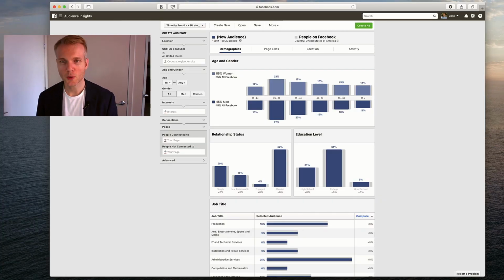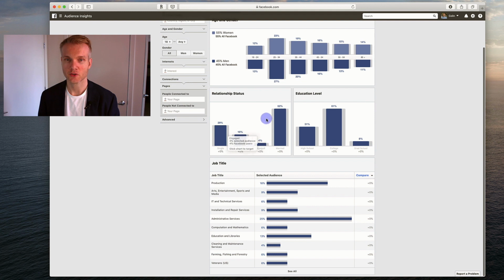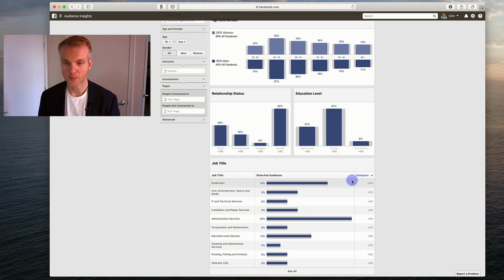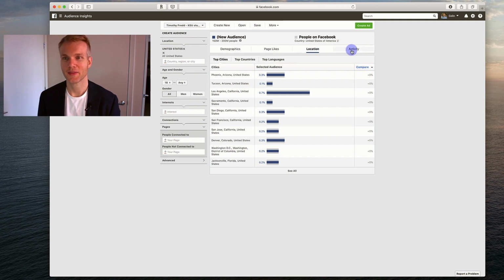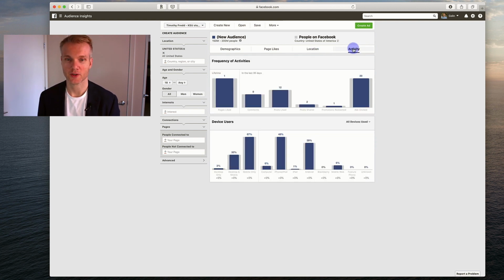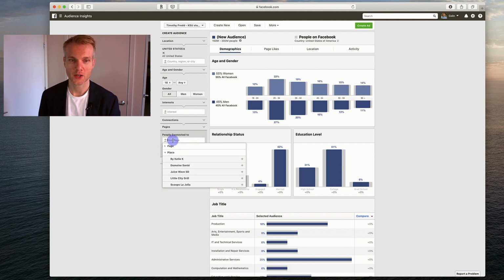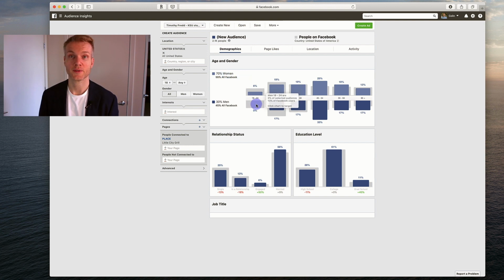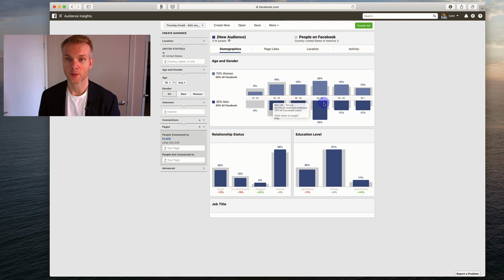3.1.4 Using Facebook’s Audience Insights to Help Develop Personas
Video Links:

1. Colin's Interview Guide Template
2. Colin's Persona Template (Powerpoint)
3. Colin's Persona Template (Google Slides)
4. Facebook's Audience Insights tool
5. Hootsuite - How to Use Facebook Audience Insights for Precise Ad Targeting
5. Buffer - The Complete, Actionable Guide to Marketing Personas
6. Google - Using Marketing Personas and Empathy in Your Marketing
7. Google - Competitive Analysis Tools